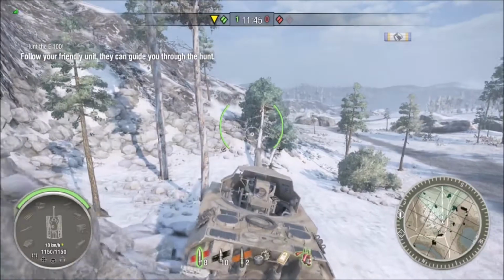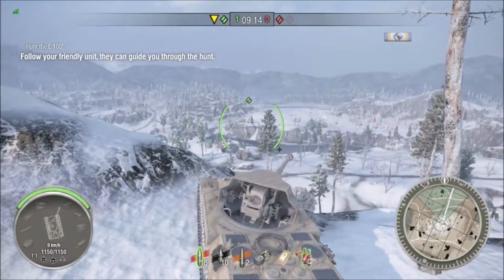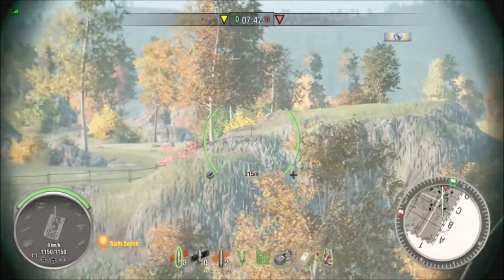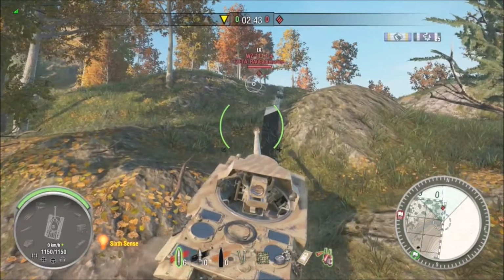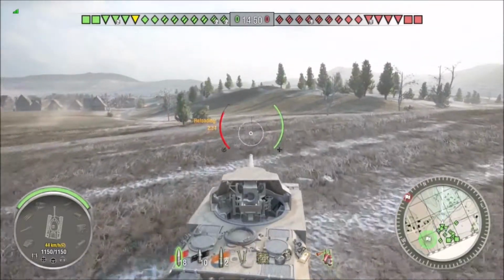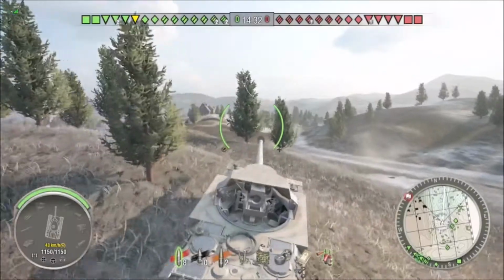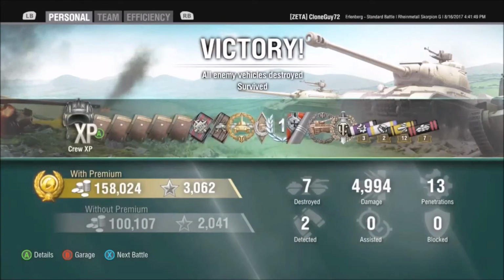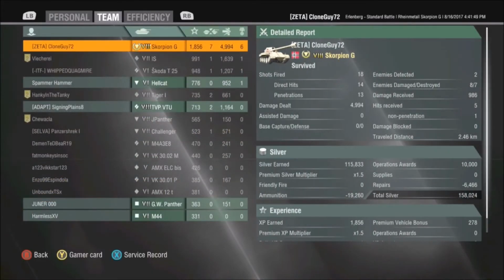Skorpion G "HOW TO CLIMB TO YOUR ADVANTAGE" -- World of Tanks Console Replay (XB1)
Finally added a thumbnail!  Probably a tad bit late though.  But it's there.  Hope you all enjoy!